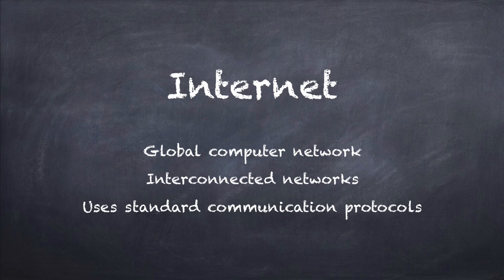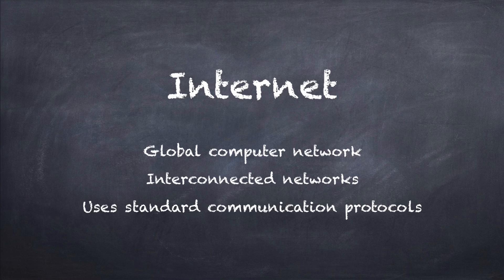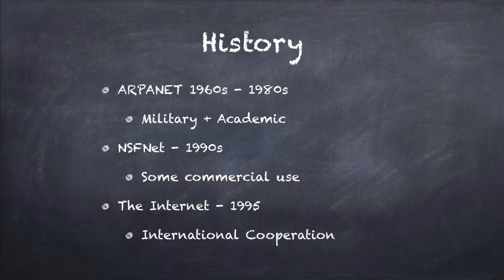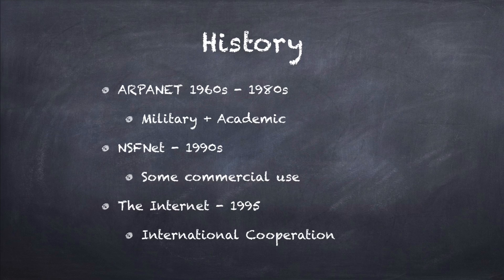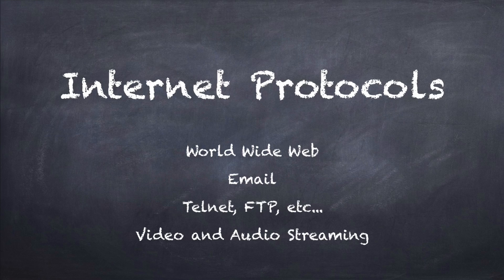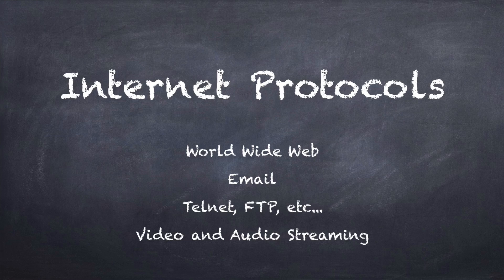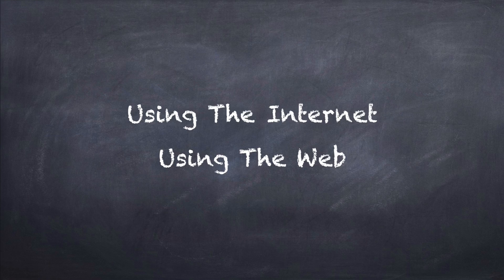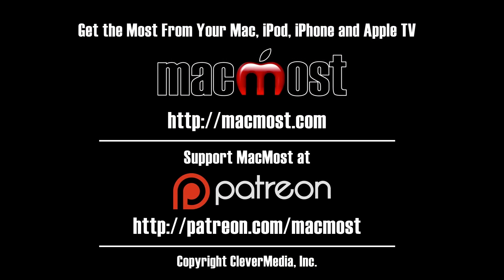Technical Terms: The Internet and the Web (#1691)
People sometimes use the terms Internet and Web interchangeably. But the Web is just one of the many ways you can use the Internet. The Internet is the global network of computers, whereas the Web is just the part of the Internet we use when we browse web pages using a browser such as Safari. The history of the Internet goes back further than you may think.